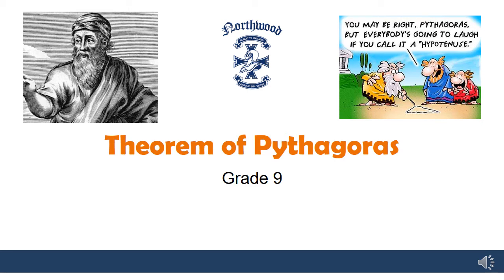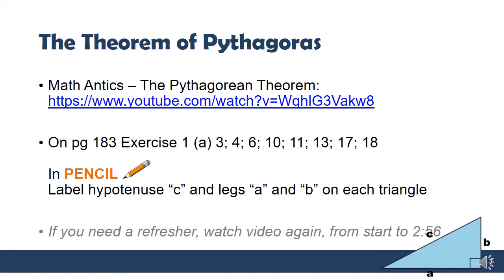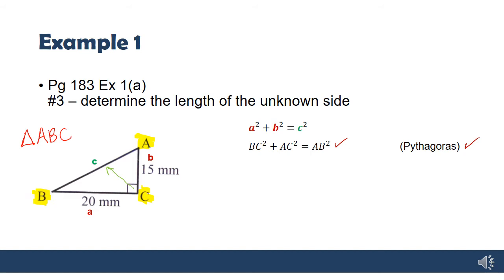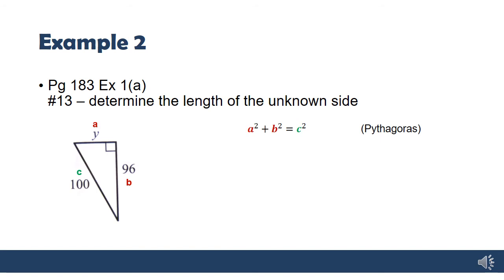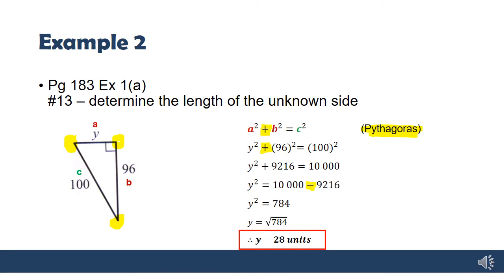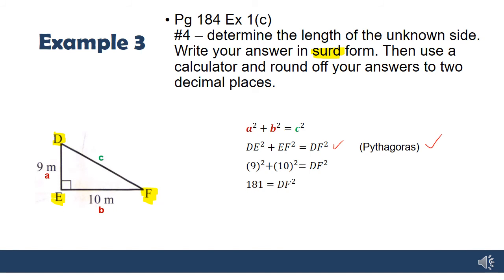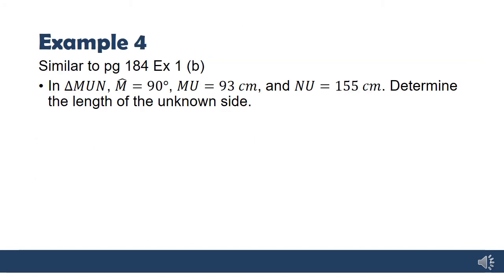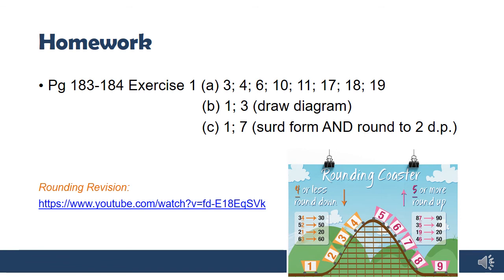Gr 9 Measurement - Theorem of Pythagoras